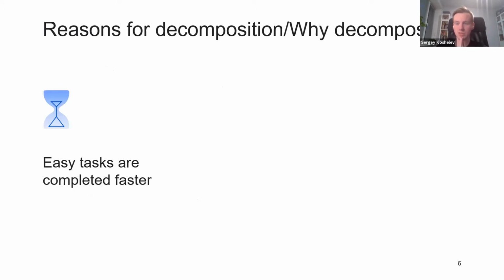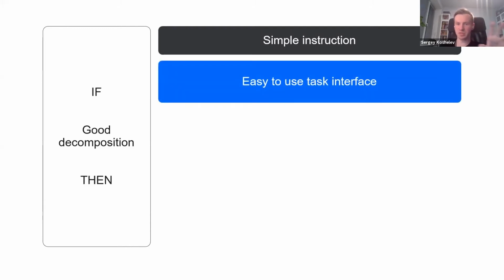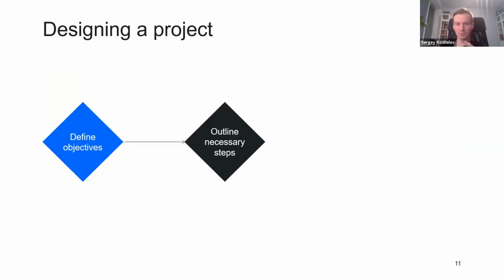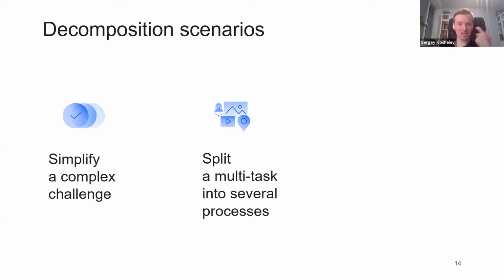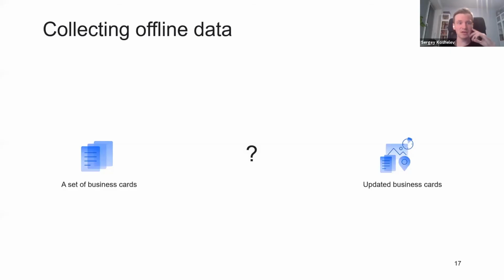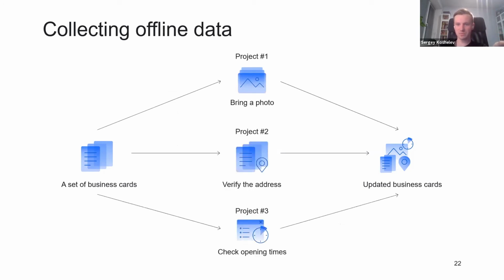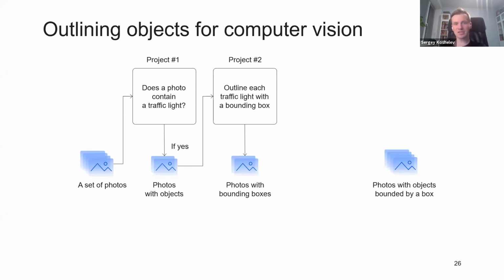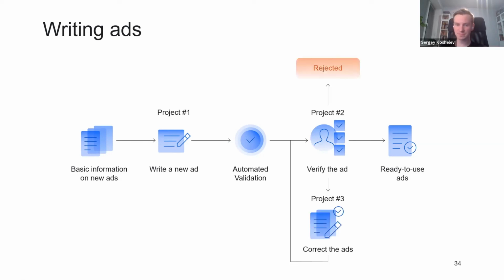Decomposition: A key step in data labeling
Sergey Koshelev, Crowd Solutions Architect, Toloka

We introduce decomposition, one of the most important steps in the data labeling process. Decomposition is essential for obtaining clean and accurate training data. During the webinar, we demonstrate the step-by-step process of breaking a complex task down into smaller problems that are easier to solve.